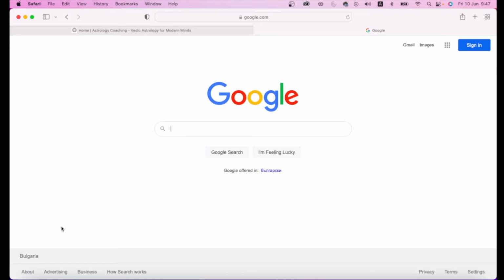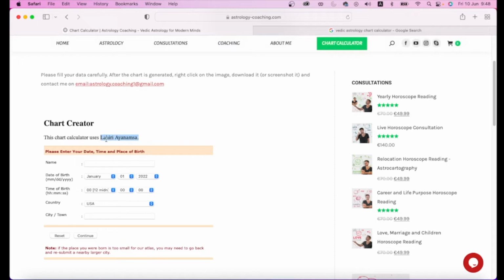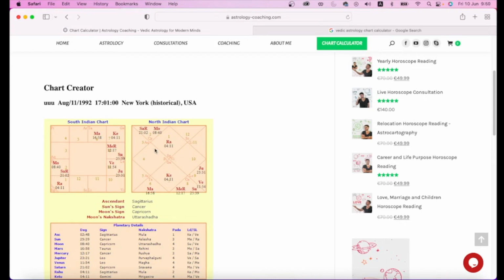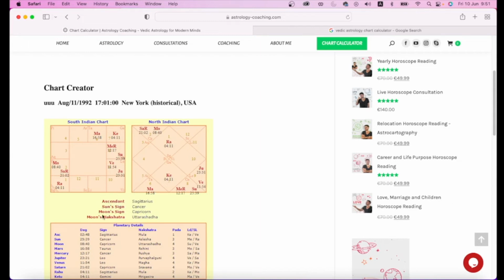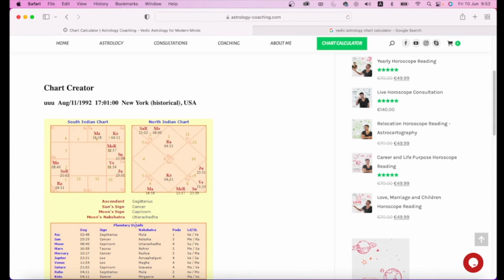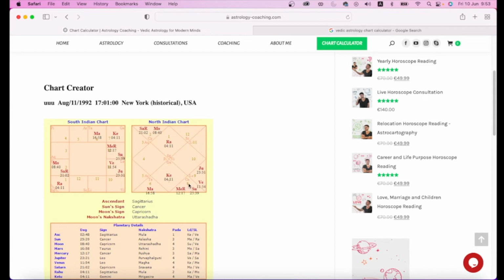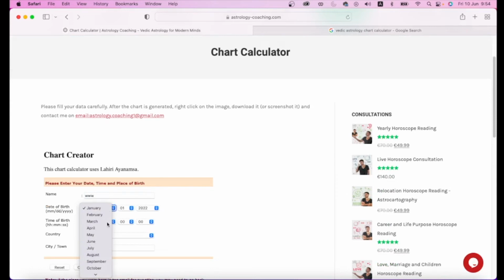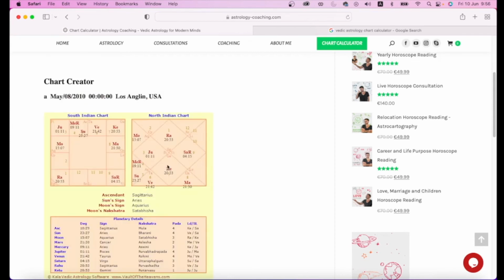Vedic Chart Calculator- How to find your Vedic birth chart !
Vedic Chart Calculator- How to find your Vedic birth chart! In this video, I am going to show you how to find a Vedic astrology chart calculator and how to see your Vedic astrology birth chart. In order to watch transit videos and yearly horoscope predictions/ monthly horoscope predictions, you need to know your Ascendant and Moon sign.
In order to use my chart calculator, please visit my

✰ BOOKS:
Links to the astrology ebook, paperback and the astrology notebook on Amazon (paperback available in the following markets US, UK, DE, FR, ES, AU, CA, IT ) :

Vedic Astrology- Easy&Simple - kindle
Vedic Astrology- Easy&Simple - paperback
Gratitude journal - English
Gratitude journal- Spanish
Dating journal

- ✰ Facebook: Astrology Coaching by Anatoly

And remember...
It is time for a new inspirational journey
It is time to make our dreams come true time for a change...
and like the flower Lotus,
 we will rise ... together...
rise from the mud of our broken souls and hearts
and shine ….
shine...like Surya

Only on Astrology Coaching by Anatoly
Everblooming rise